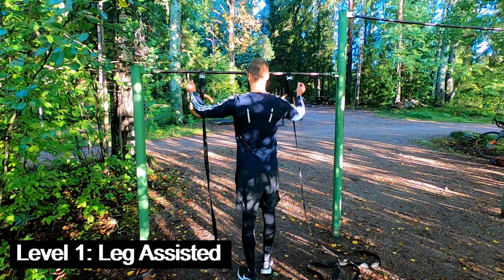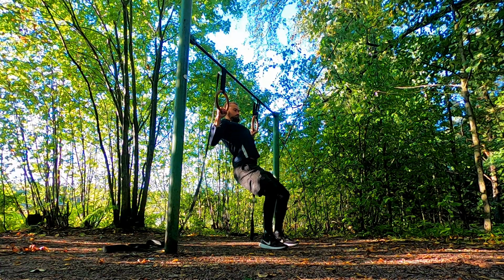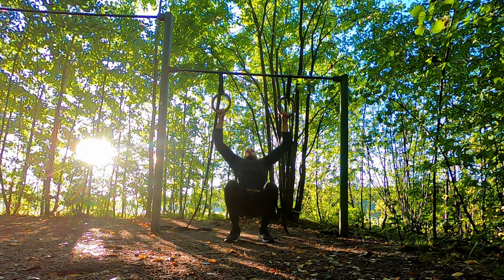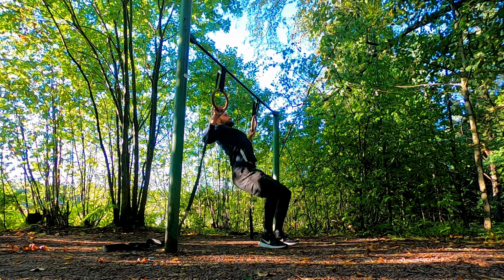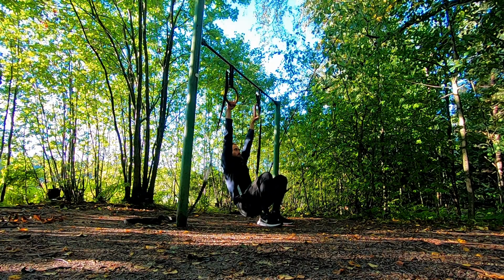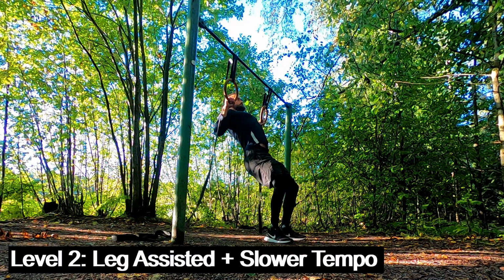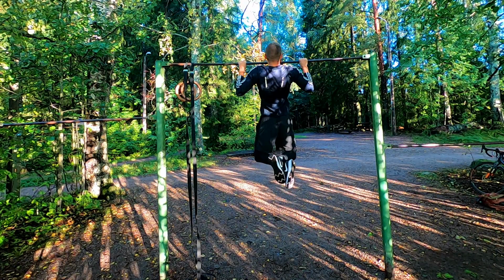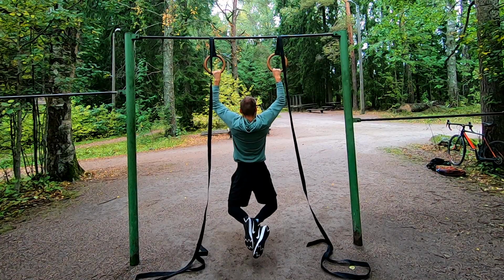Functional Muscle - Wide Grip Pull Ups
The best way to build a wider back is definitively with Wide Grip Pull-Ups!

But there are a few key points that has to be followed in order to really optimize your wide grip pull-ups and your results.

The secret to making great gain with wide grip pull-ups are:
1. To pull your shoulder blades down halfway
2. To pull with your elbows
3. To maintain constant tension in your lats

Follow these 3 points and you will be good to go with your pull-up training!

Song: Music: Tobu - Nostalgia